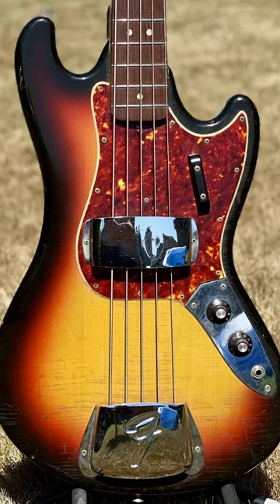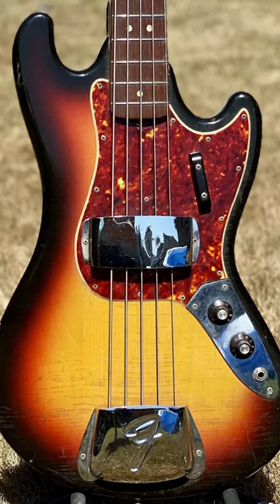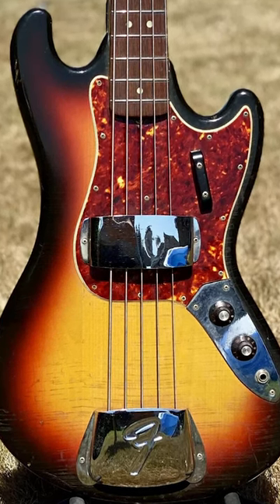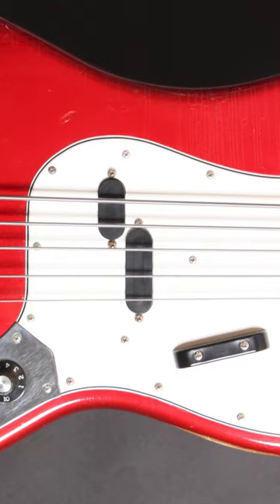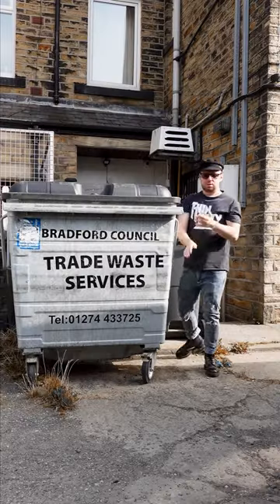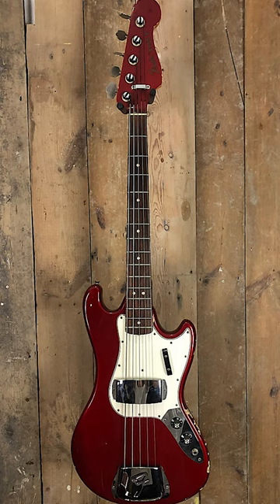The weird Fender bass you've never heard of